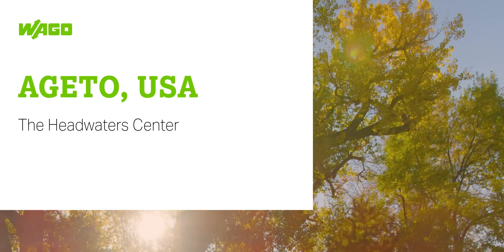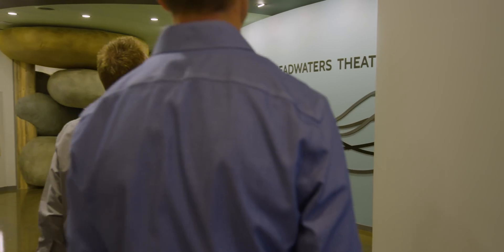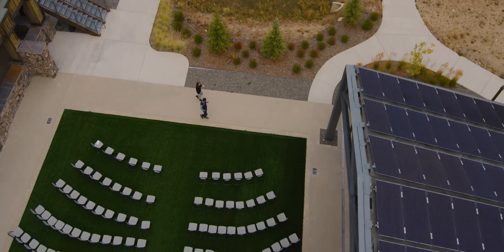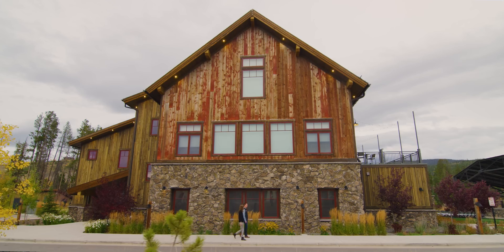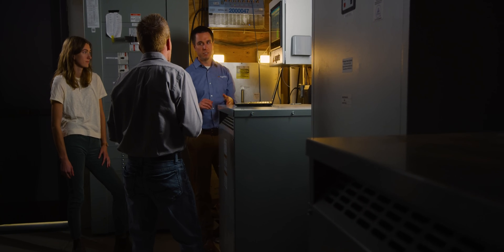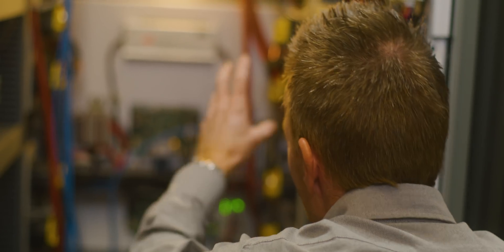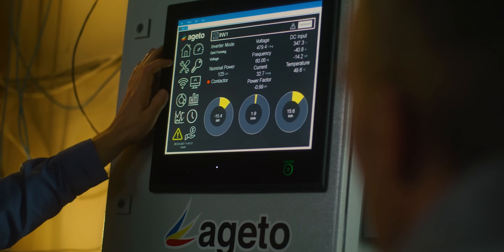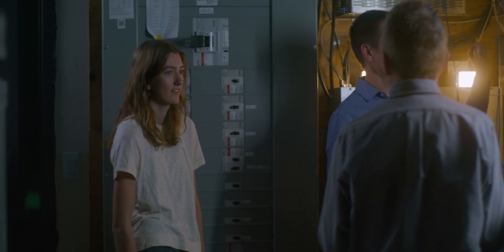Moments of Success: The Peak Energy Moment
THE PEAK ENERGY MOMENT

Moving away from carbon fuels to renewable energy requires commitment. To that end, all the energy consumed at the Headwaters Center in Winter Park, Colorado, is generated onsite thanks to Ageto Energy. By providing the bridge between a Modbus TCP/IP microgrid controller and a CAN-based battery storage system, WAGO played an important role in helping provide reliability, flexibility and efficiency for those efforts. Together, their partnership helps simplify the integration and control of off-grid, microgrid solutions that can be scaled far beyond the majestic peaks of the Rocky Mountains.